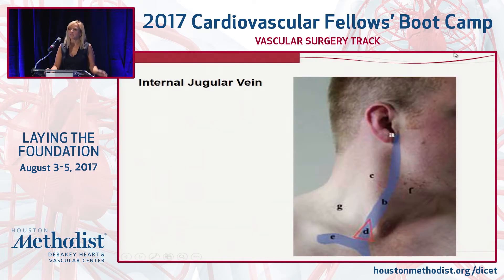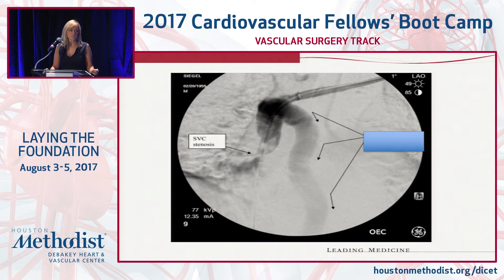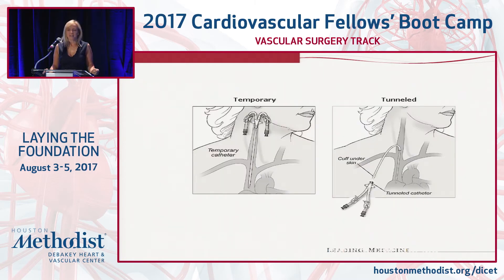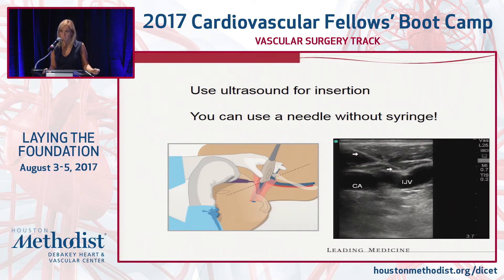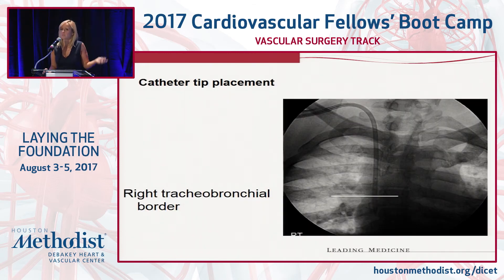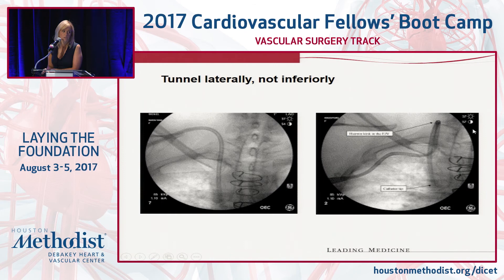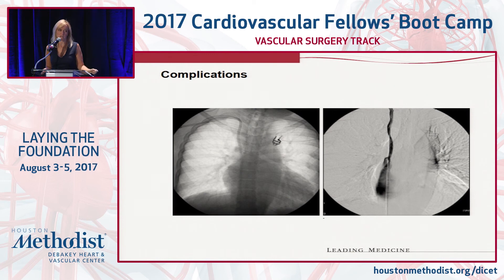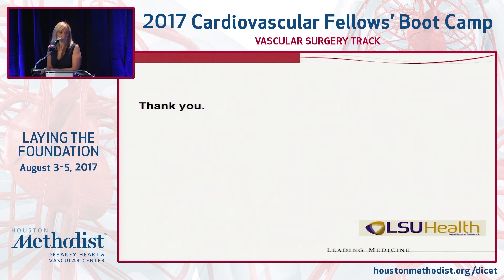Catheter Placement and Management (Claudie Sheahan, MD)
SESSION 2 ▪ Dialysis Access